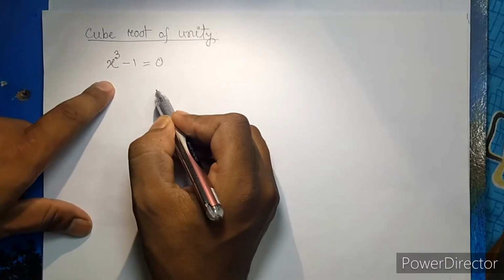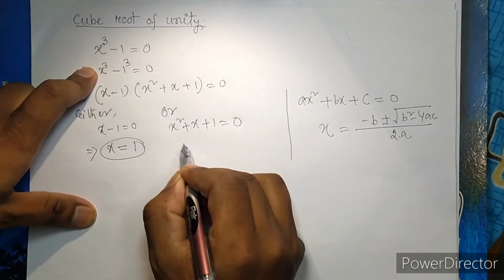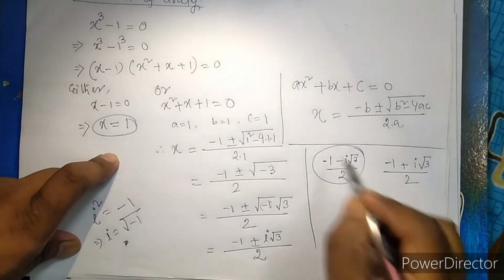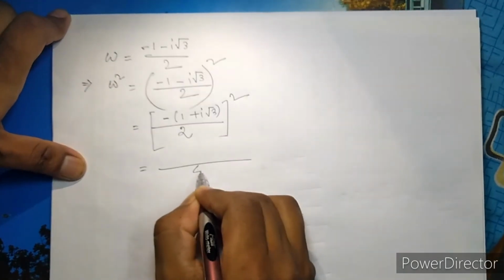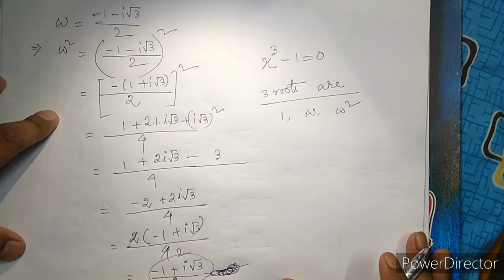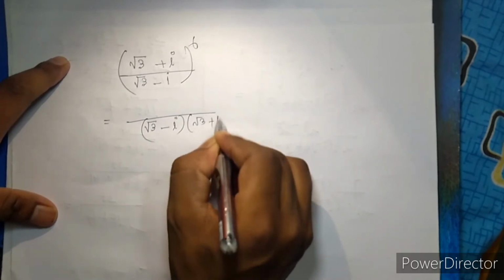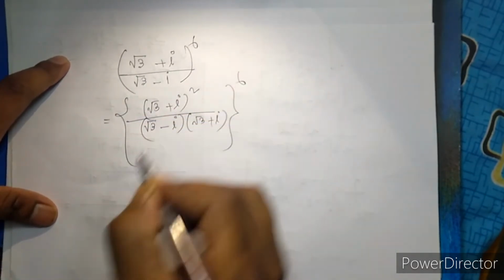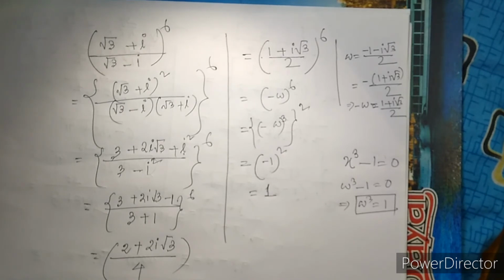For N.D.A exam Class 5 /Complex Number / Cube roots of Unity.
Important topic for N.D.A entrance exam/ CEE exam/ JEE exam and various other competative exams